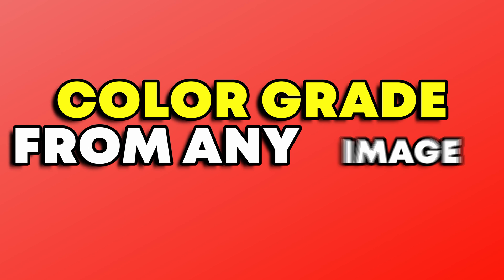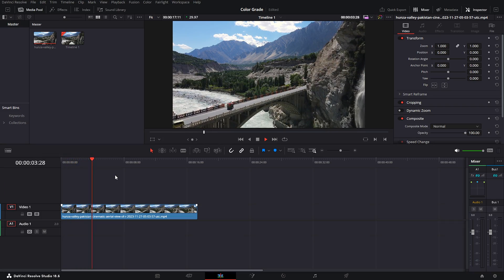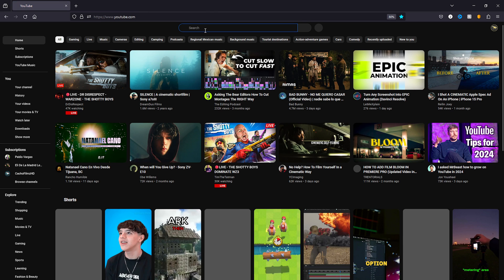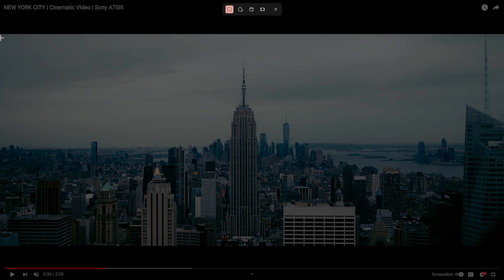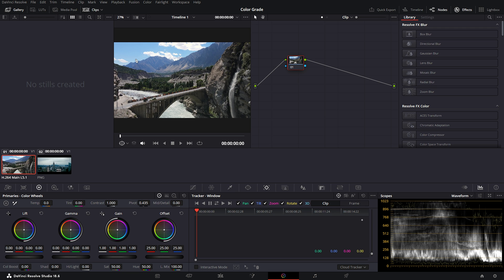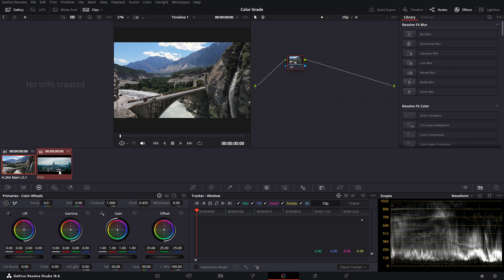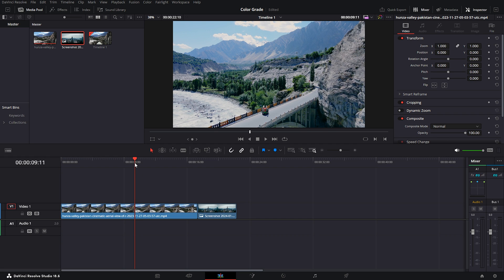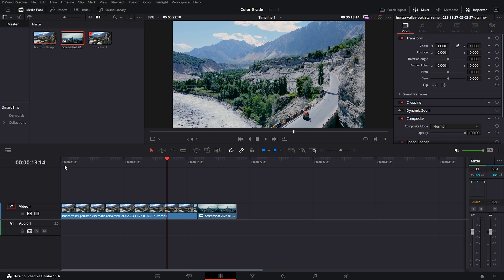Copy The Color Grade From Any Video in Davinci Resolve 18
In this video I'm going to be showing you guys how to copy any color grade from any image in davinci resolve 18. Color grading can make your video 10x better if applied correctly. It is always important to know little trick like these especially in 2024.

🕒: TIMESTAMPS
0:00 Intro
0:18 Prepare Your Clip
0:32 Find Your Image
0:55 Place Your Image
1:00 Color Tab
1:48 Conclusion